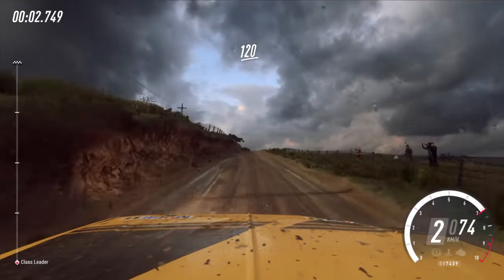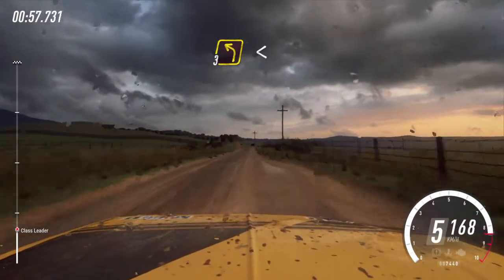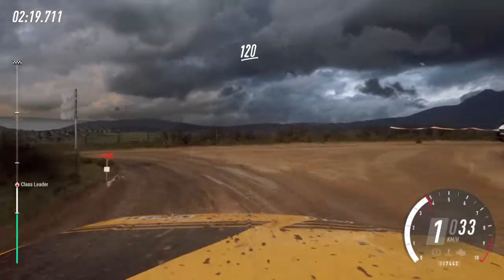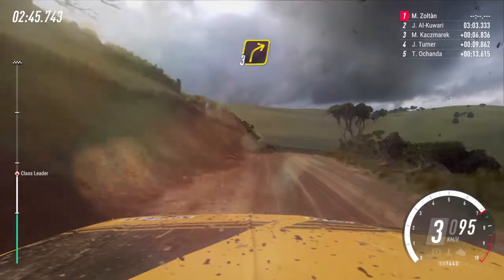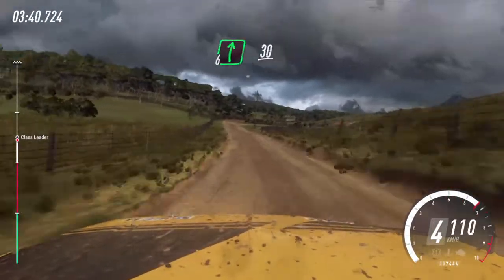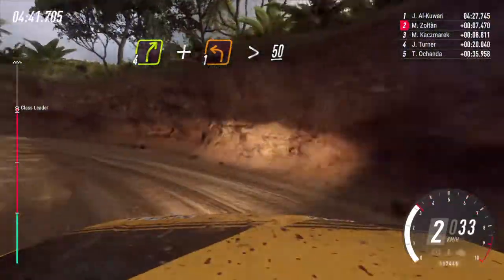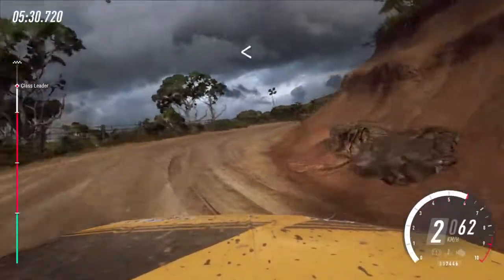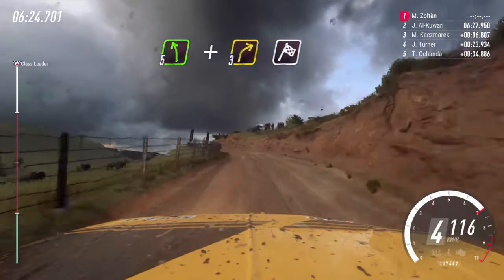DiRT Rally 2.0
Legyen ez az első videom itt.(Nem így terveztem XD)